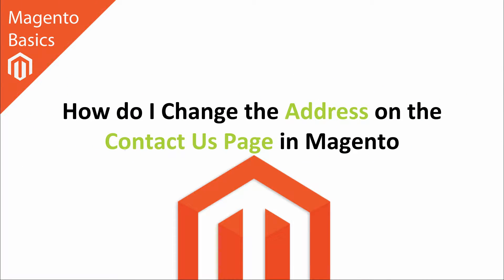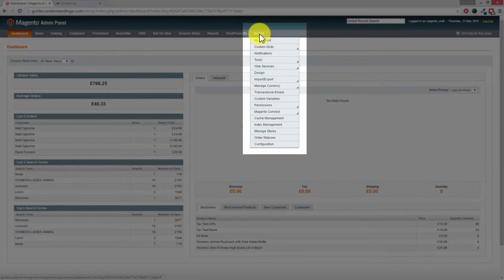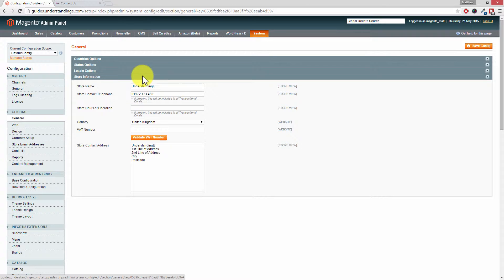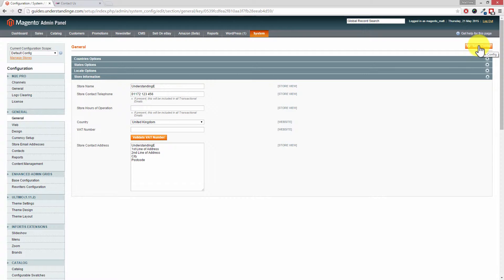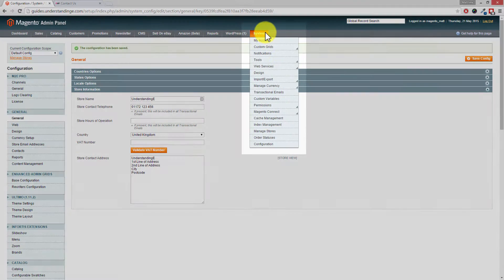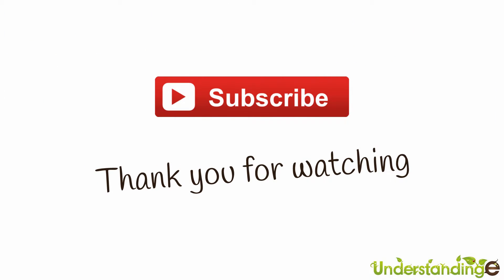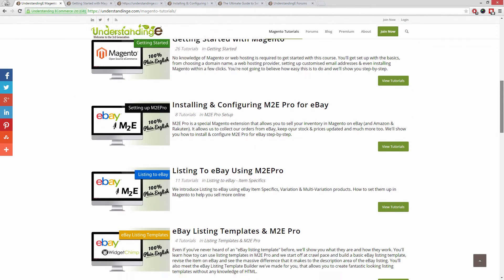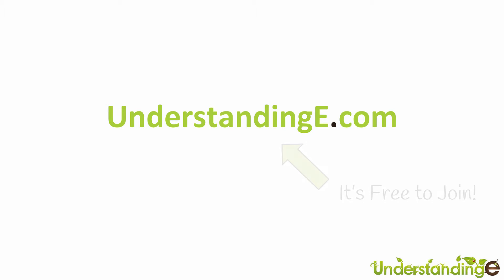How do I Change the Address on the Contact Us Page in Magento?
To do this go straight to:
- Configuration
- Click "General" under "General" section on the left hand side
- You will then see the "Store Information" section
- Fill the appropriate details in each of the boxes
- Then press "Save Configuration" when you're done.

Nice and easy, right?

And oh, you need to clear "Cache" too.

The reason for that is you may have a full page Magento cache extension or any cache plugin installed and there is a tendency that the changes you made won't reflect on your system.

To clear your cache, go to:
- System
- Cache Management
- On the left side, click on select all
- And on the right-hand side press submit.

Matt & Dave